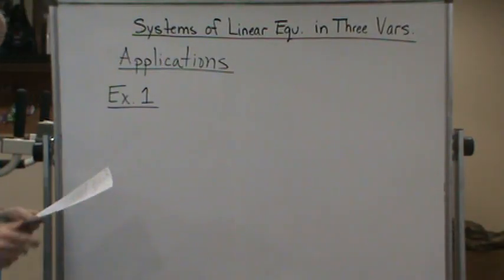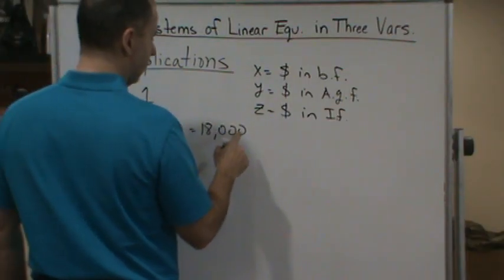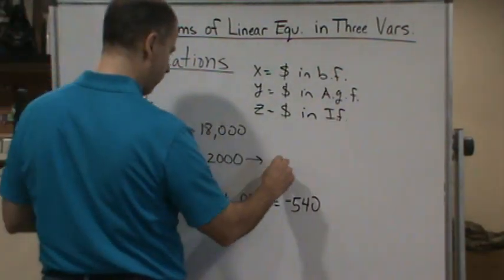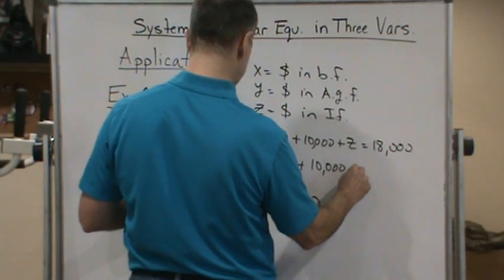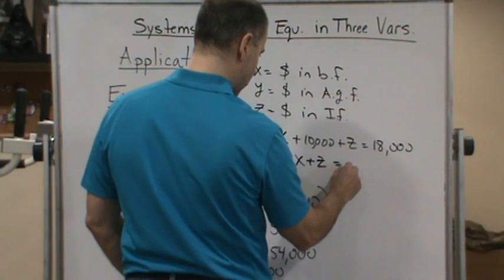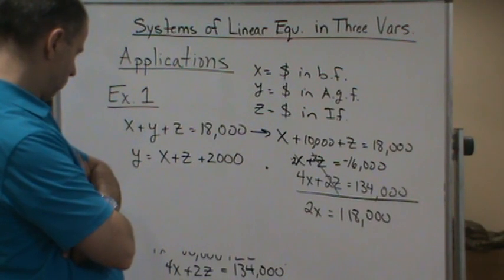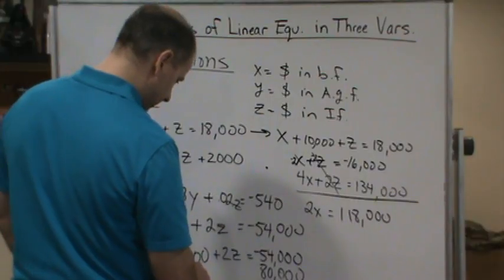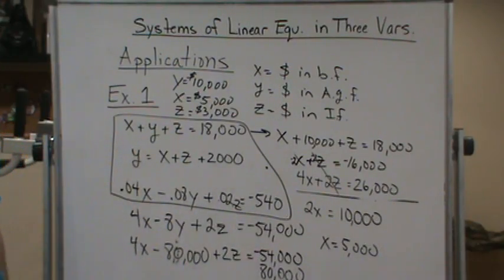MTH122 College Algebra Sec 5 2 System of Lin Equ in Three Vars Apps Ex1